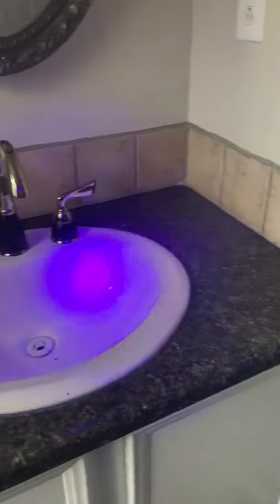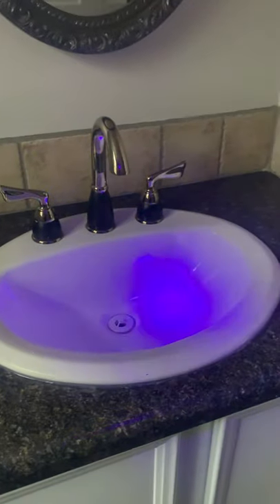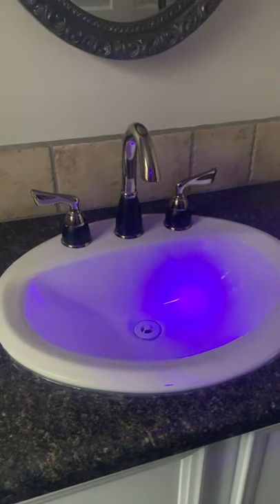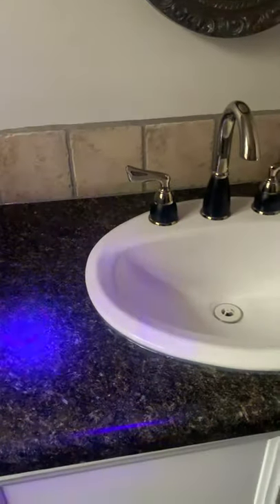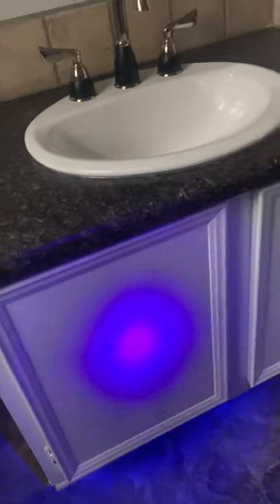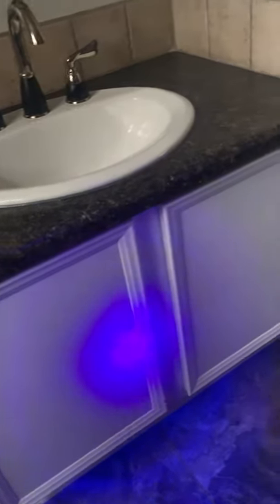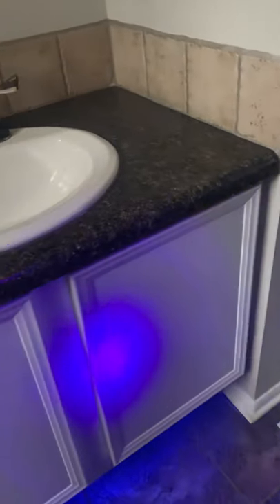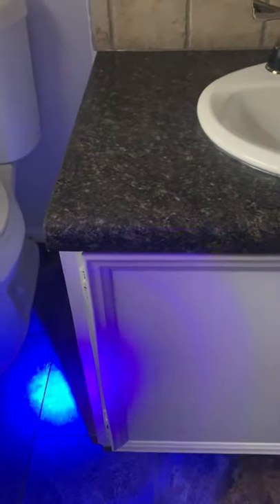Part 2 black light bathroom cleaning